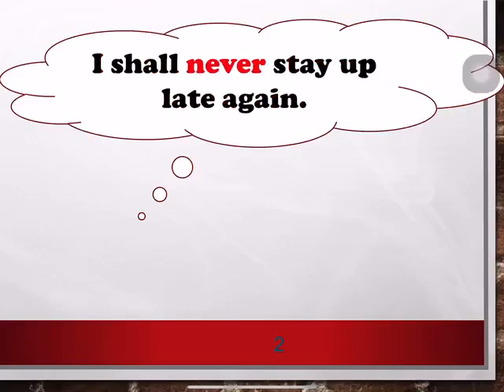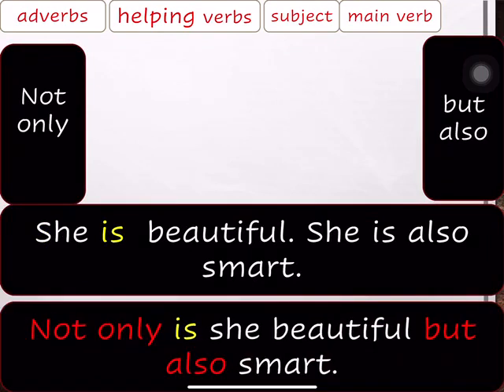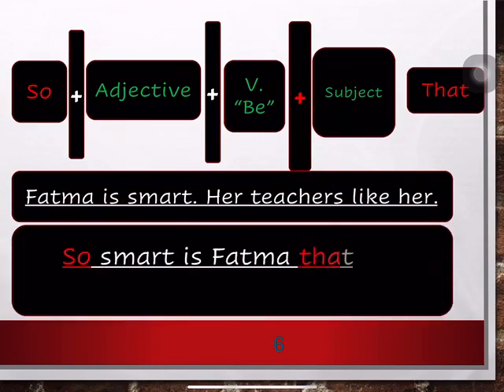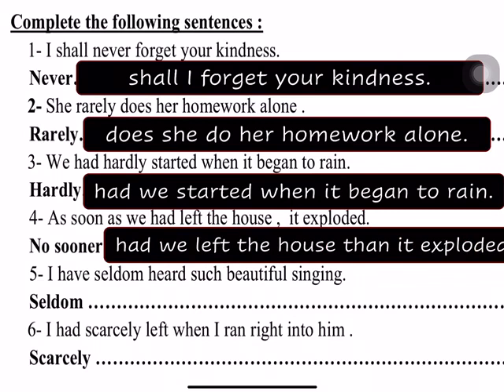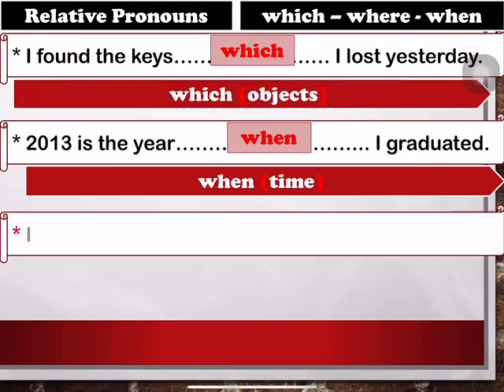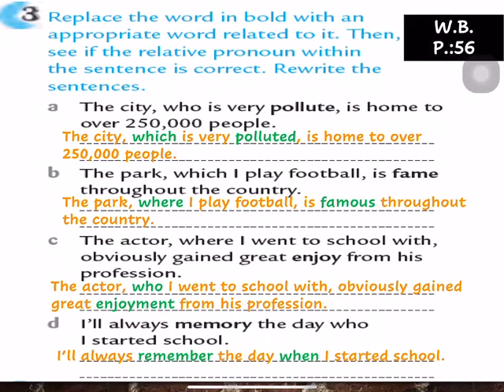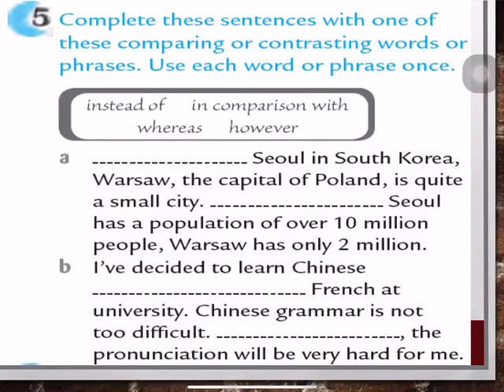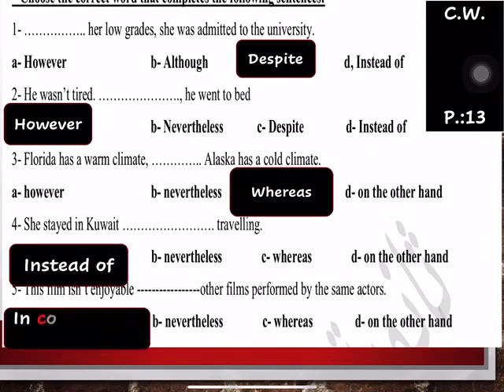١٢ : الاحد ١-٣-٢٠٢٠ اللغة الانجليزية"unit8 lesson4&6"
اللغة الانجليزية ١٢ علمي + ادبي